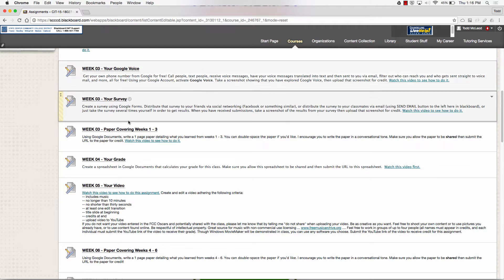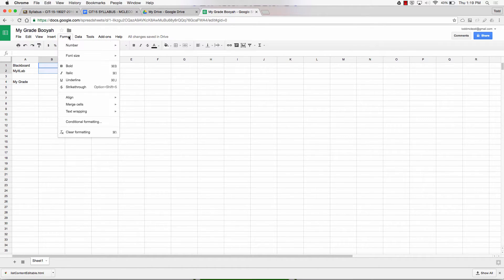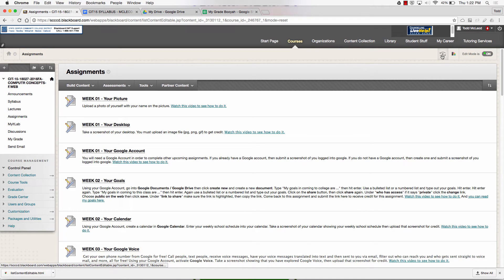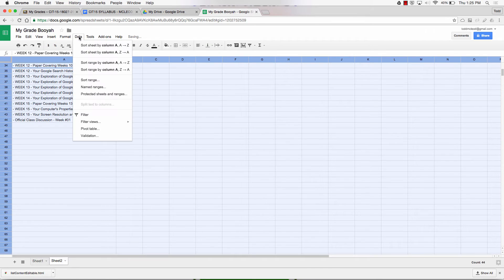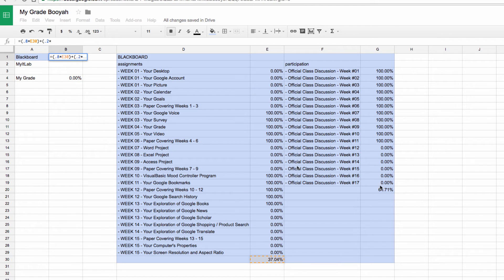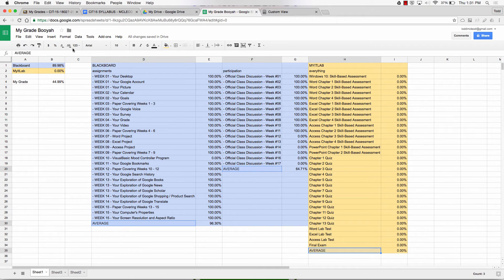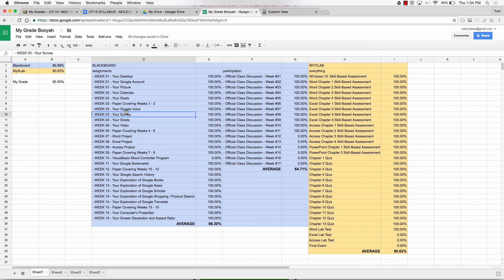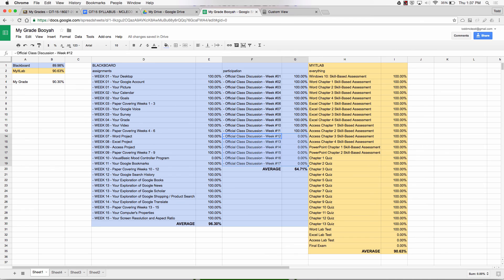How To Calculate Your Grade In A Class